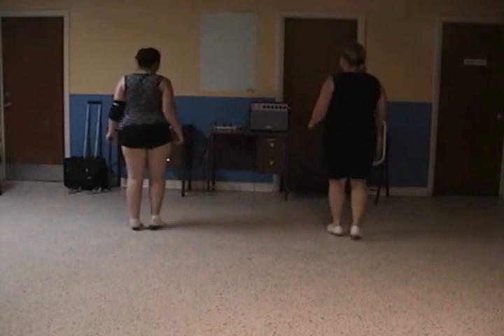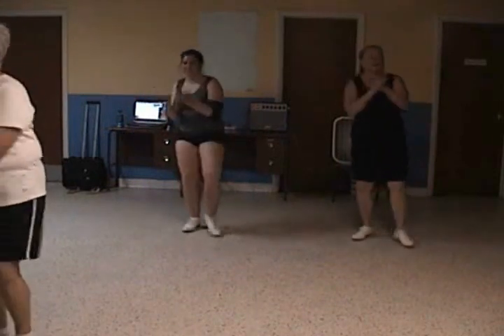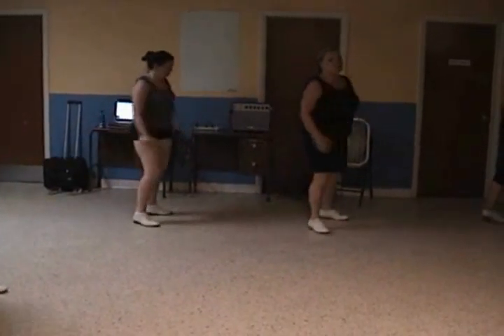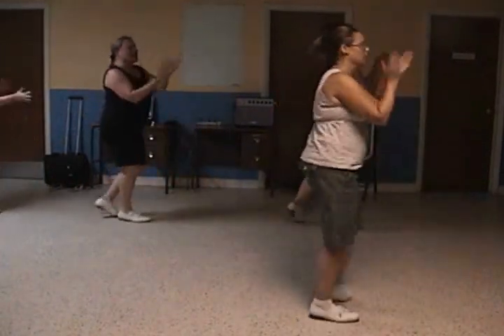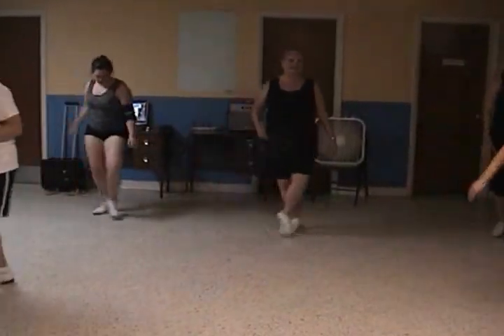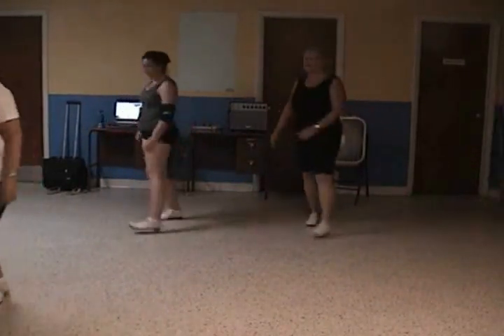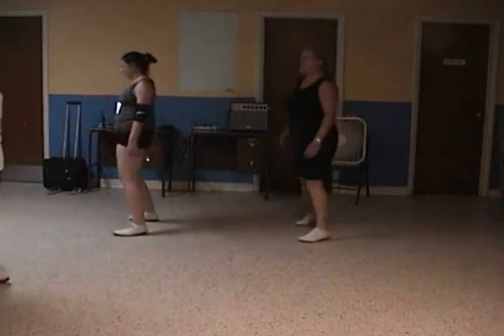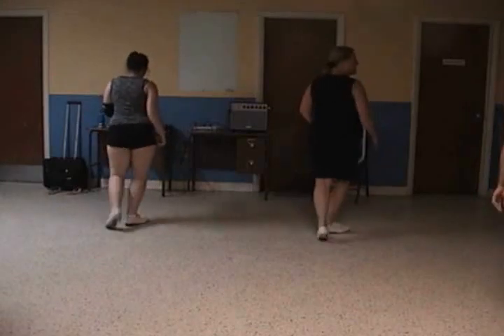5 O' Clock Dance - Practice slow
5 O' Clock Dance routine (choreo by Fran Tellor) taught at 2012 Florida Clogging Council Convention Winter Garden, Florida